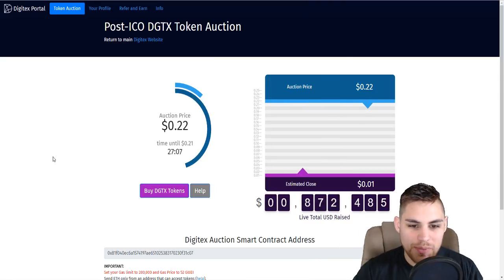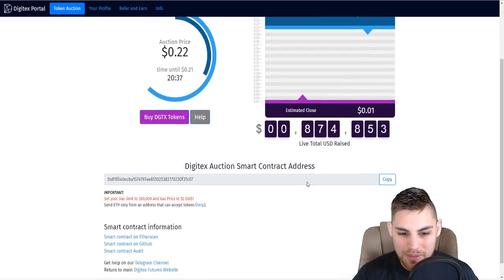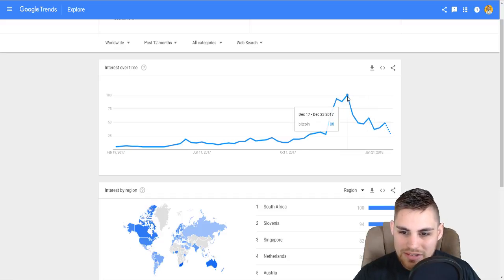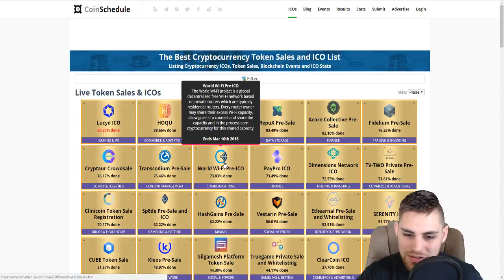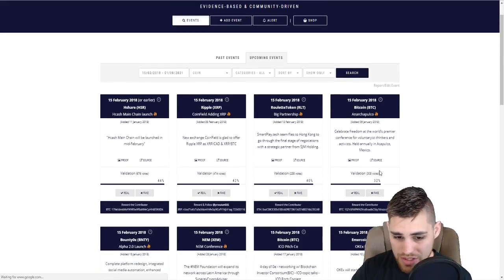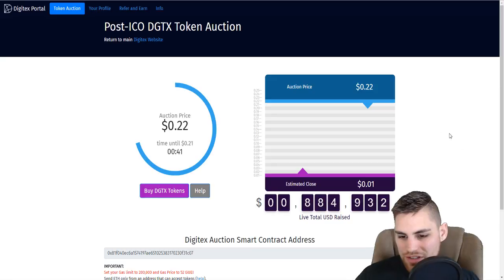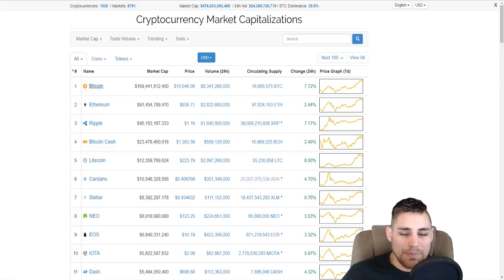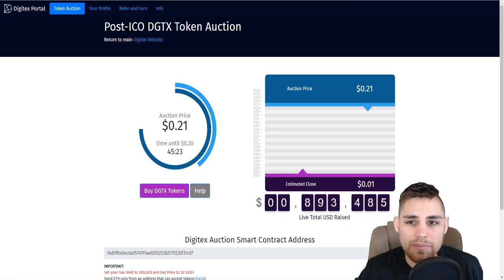Digitex Post ICO Live Coverage A More News!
⚡ Digitex Post ICO Coverage
⚡ Last time Digitex did an ICO it sold out in 17 minutes!
⚡ This time its the POST ICO and this time its going to be different! Find Out Now!

👋 Kyle Willson is a digital entrepreneur, crypto enthusiast, and earlier adopter of new technology. This is my journey...

— Give a thumbs up/share it if you like it.